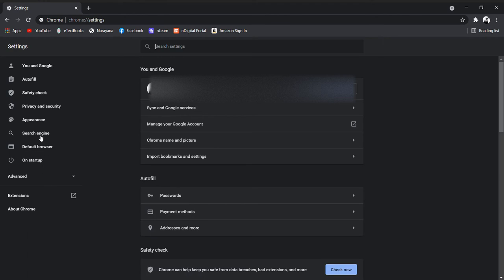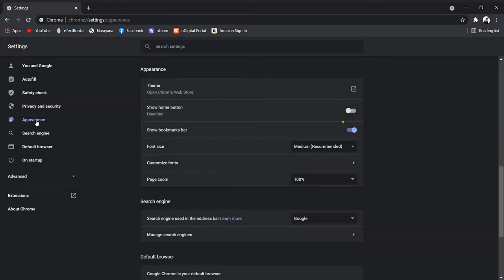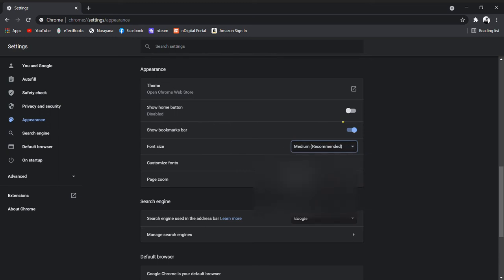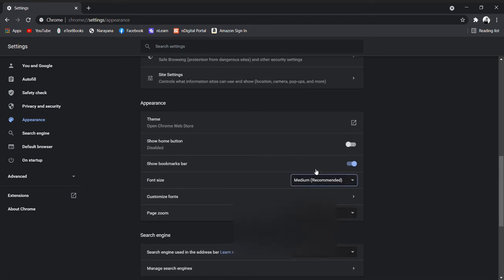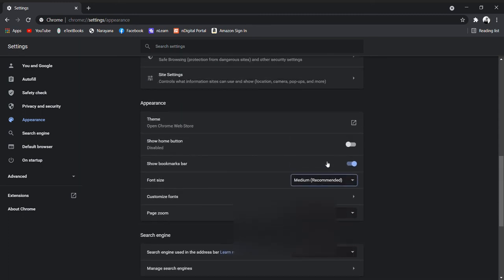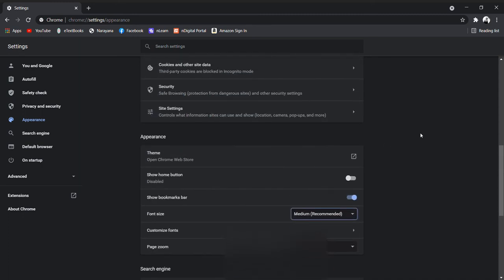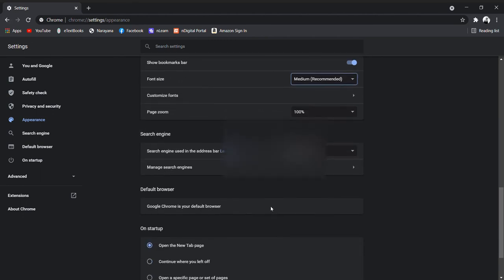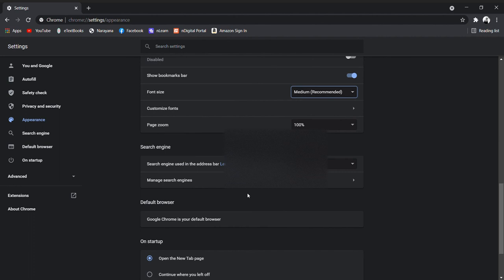HOW TO CHANGE FONT SIZE IN GOOGLE CHROME IN WINDOWS 11🤞🤞